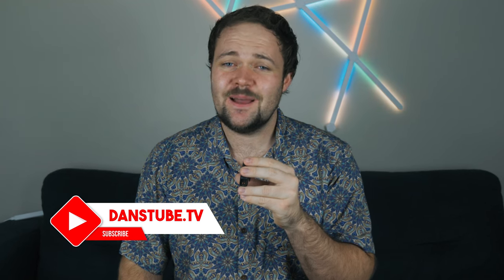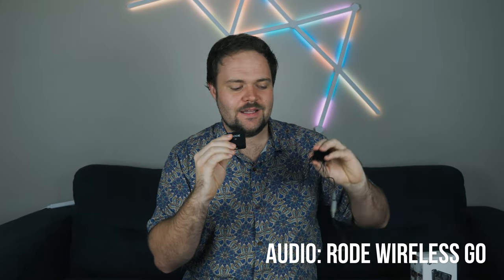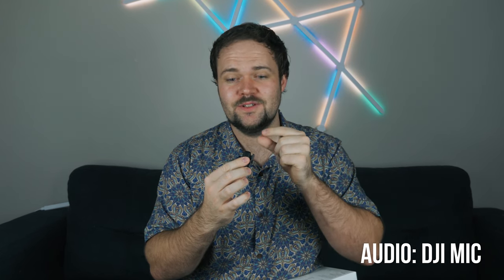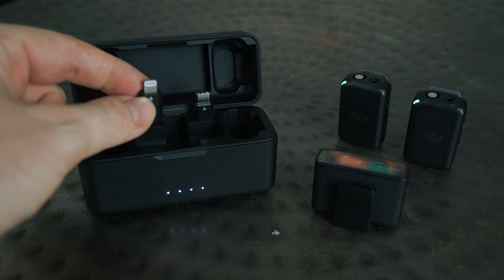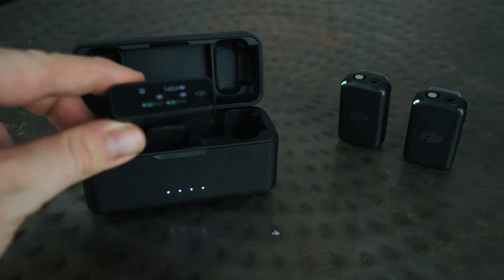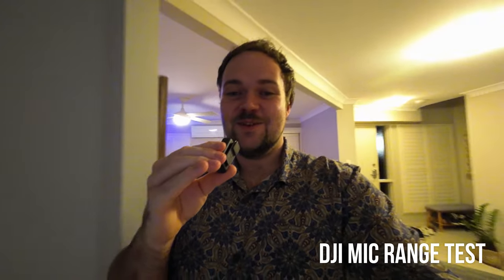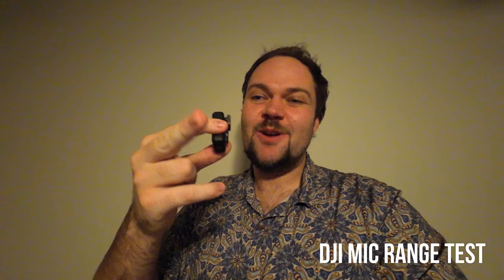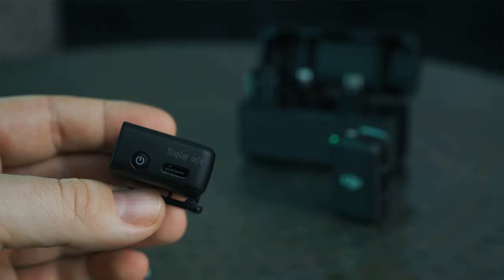DJI Mic - First Impressions, Comparison With Rode Wireless GO + Range Test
This might be the perfect wireless microphone system for creatives and professionals alike. In this video I test the audio quality from the DJI Mic, I compare the DJI Mic to the Rode Wireless GO and I test the range of DJI's NEW wireless microphone system.

The DJI Mic is a wireless microphone system with crystal clear audio on the go, has the DJI Mic changed the wireless microphone industry forever? The DJI Mic features a charging case, two transmitters with built in storage and on board microphones, dual channel recording, 250m wireless transmission range, 14 hours of onboard memory and up to 15 hours of battery life.

If you are looking for the latest drone news, reviews, comparisons, tips, and giveaways then you are in the right place - I have been called Dan the drone man on way too many occasions 😂 DansTube.TV is the best DJI drone channel on YouTube and Dan is the leading drone expert in Australia.